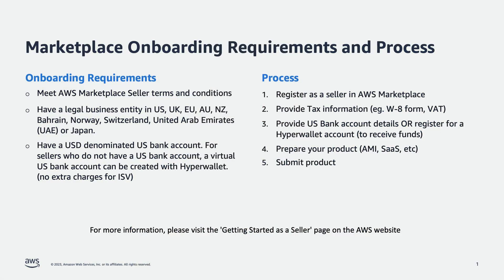Get Started as a Seller on AWS Marketplace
AWS Marketplace is a curated digital catalog for customers to ­find, buy, deploy, and manage third-party software, data, and services to build solutions. AWS Marketplace includes thousands of software listings from categories such as security, business applications, machine learning, and data products.